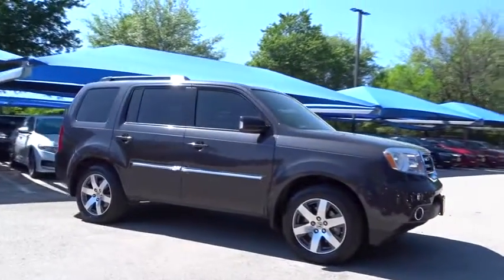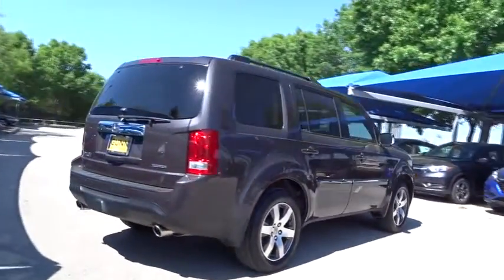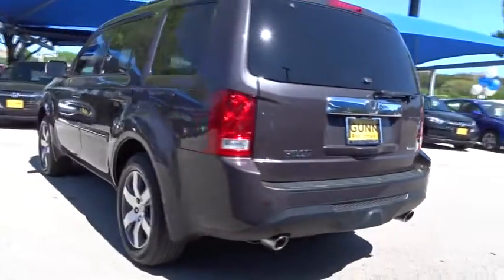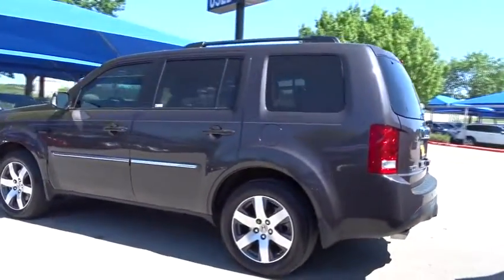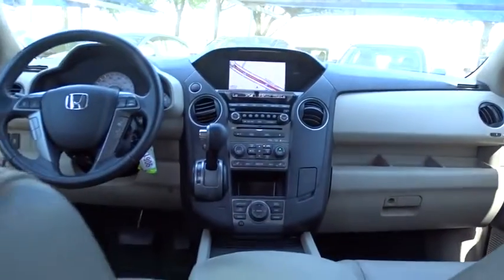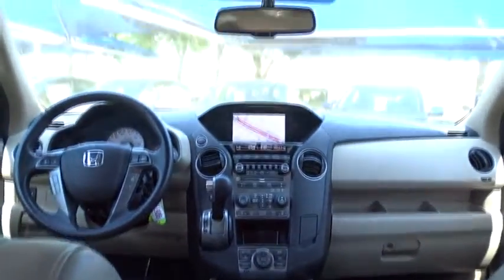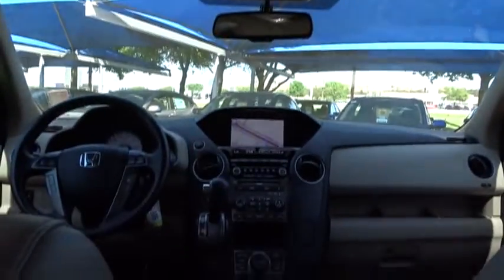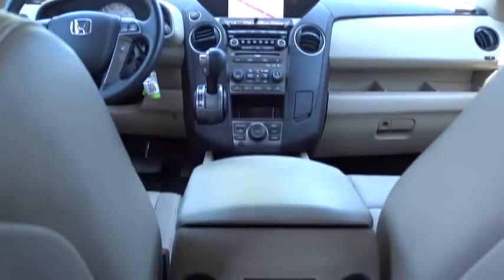2013 Honda Pilot San Antonio, Austin, Houston, Boerne, Dallas, TX BC10051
2013 Honda Pilot

Gunn Honda
14610 IH-10 W

Certified. Honda Details:* Powertrain Limited Warranty: 84 Month/100,000 Mile (whichever comes first) from original in-service date* Vehicle History* Limited Warranty: 12 Month/12,000 Mile (whichever comes first) after new car warranty expires or from certified purchase date* Transferable Warranty* 182 Point Inspection* Warranty Deductible: $0Honda Pilot 18/25mpg** Awards:* 2013 IIHS Top Safety Pick * 2013 KBB.com Brand Image Awards2016 Kelley Blue Book Brand Image Awards are based on the Brand Watch(tm) study from Kelley Blue Book Market Intelligence. Award calculated among non-luxury shoppers. Kelley Blue Book is a registered trademark of Kelley Blue Book Co., Inc. CARFAX One-Owner. Clean CARFAX. Touring Odometer is 30658 miles below market average!